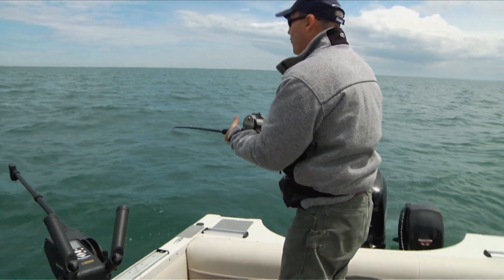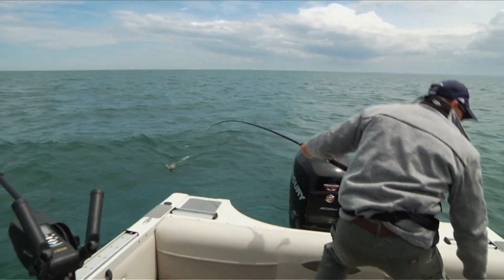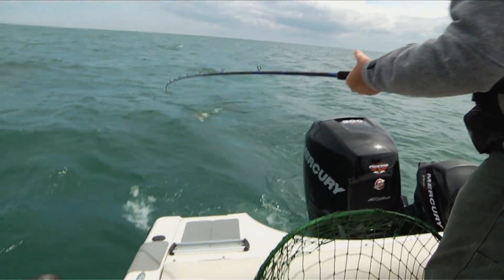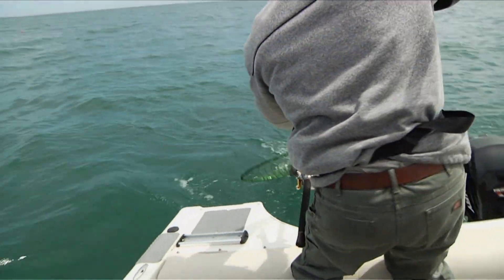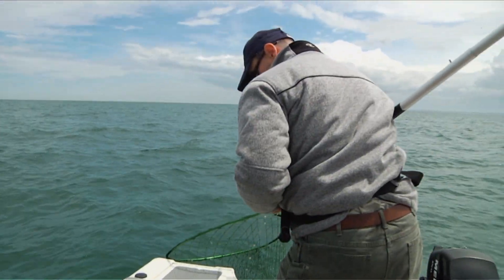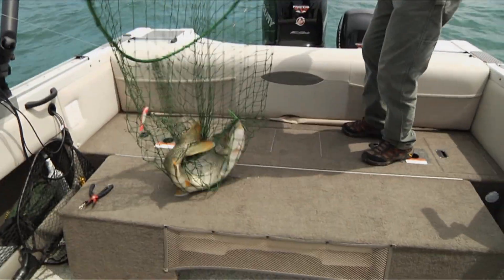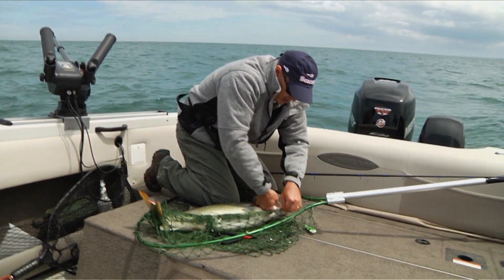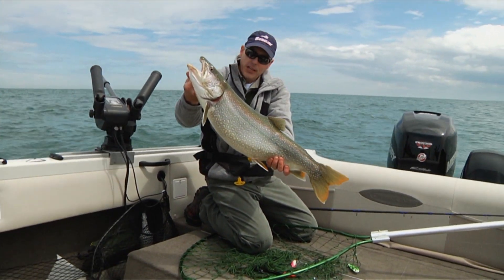Fishful Thinking - Slip Knot Lakers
Charlie heads out to Lake Ontario. There is nothing better than downriggers when fishing deep, and when early season salmon and lake trout are the target, action can heat up fast.
6389